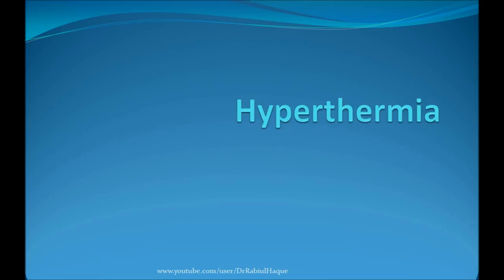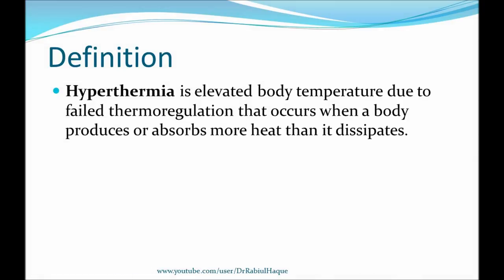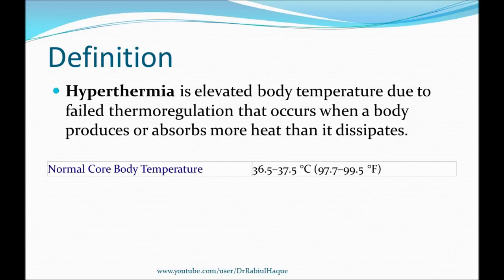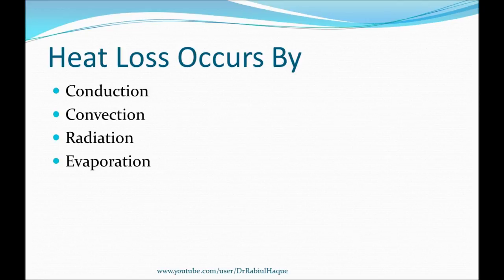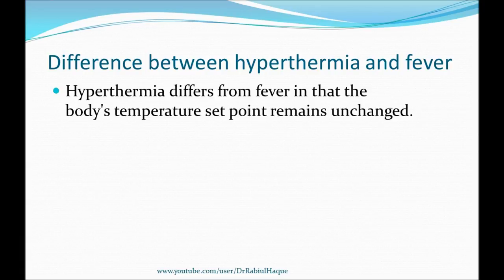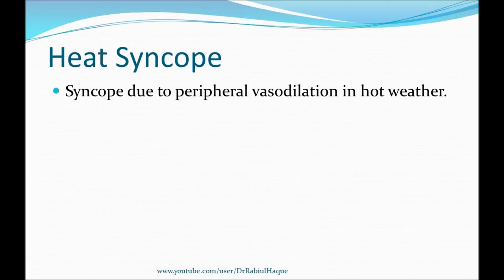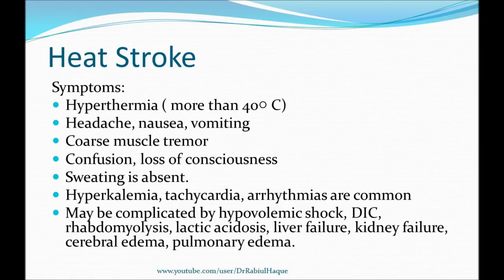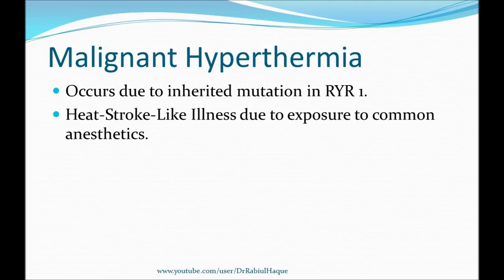Hyperthermia (HD)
A brief discussion on Hyperthermia.
Topics include:
- Definition
- Concept of Thermoregulation
- Difference between fever and hyperthermia
- Types of Heat Related Illness
- Heat Cramp
- Heat Syncope
- Heat Exhaustion
- Heat Stroke
- Malignant Hyperthermia
- Rhabdomyolysis
- Concept of Ryanodine Receptor
- Management of Heat Exhaustion
- Management of Heat Stroke